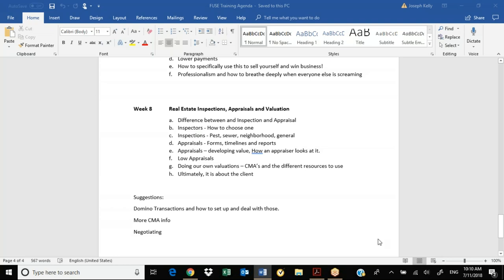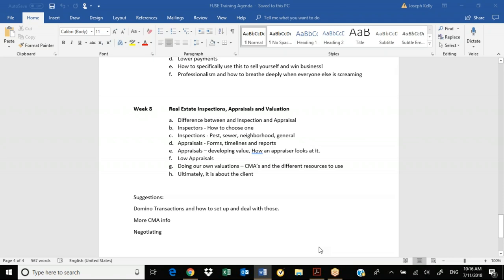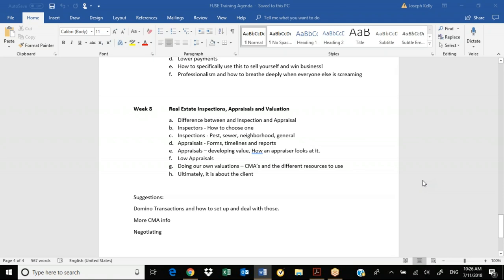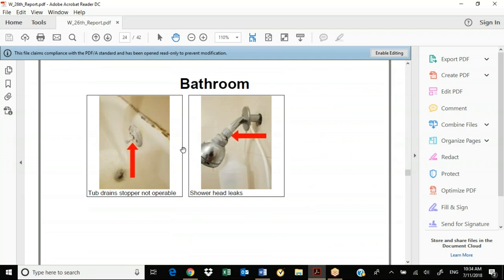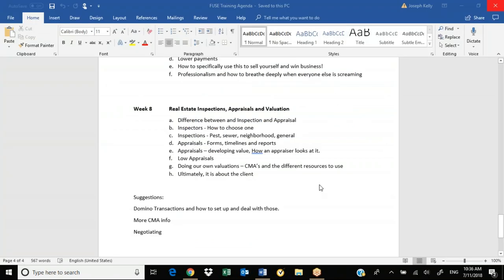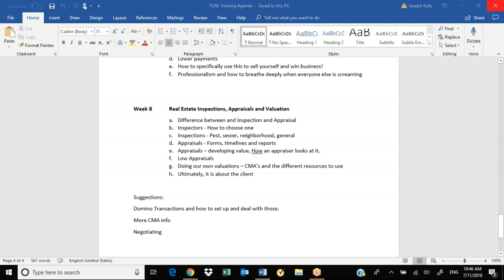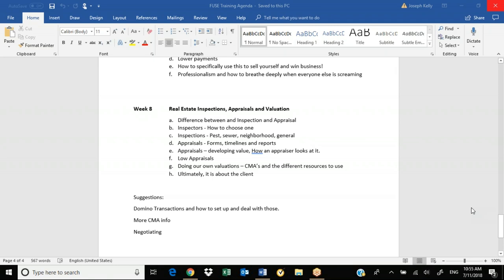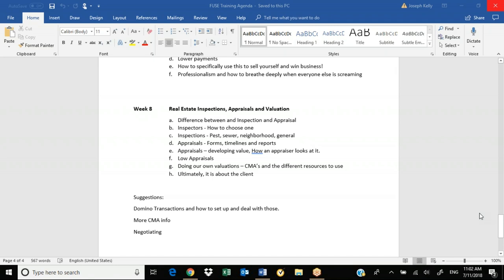Kelly Right Real Estate | Videos, Training and Coaching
Welcome to Kelly Right | Real Estate at 100 Percent

Kelly Right Real Estate is one of the fastest growing real estate companies in the Pacific Northwest. Our growth and success is predicated on how experienced our real estate professionals are. As well, our extraordinary product offerings help our real estate agents provide our clients value-added services never before offered as a complete real estate experience.

From exceptionally talented real estate professionals to home loans with an unbeatable rate and fee structure, Kelly Right can offer you a buying and/or selling experience unmatched in real estate today. Do your research, be an informed client and experience why Kelly Right is better.